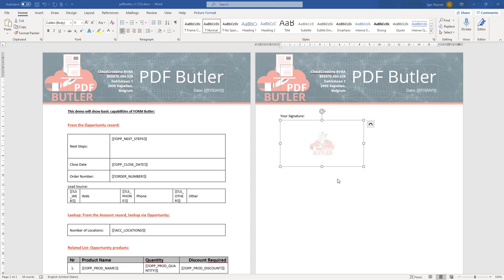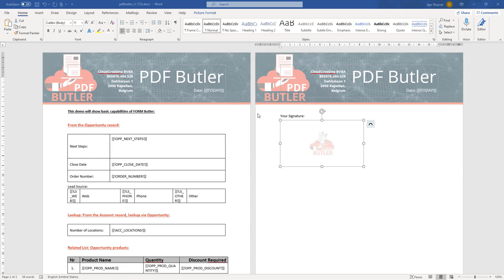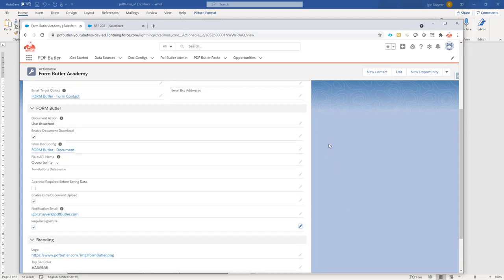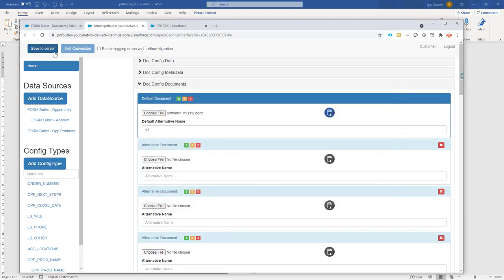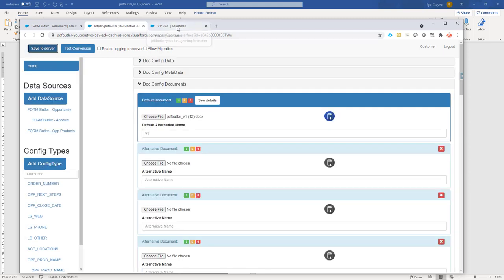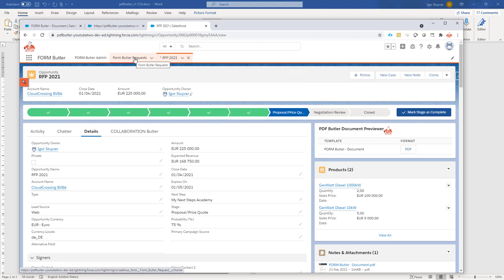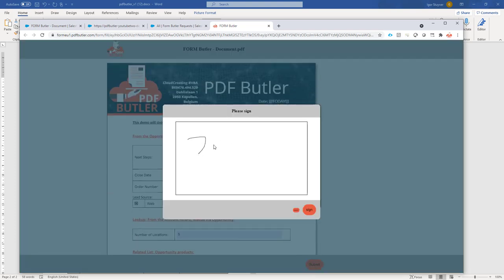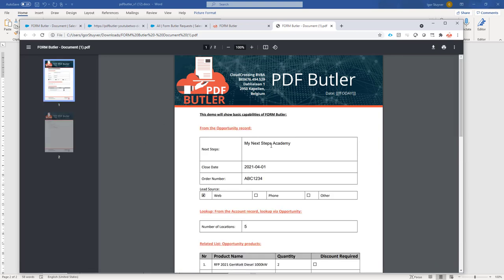FORM Butler Signature Required